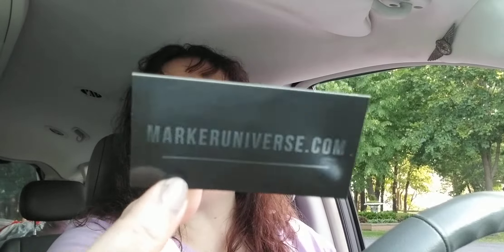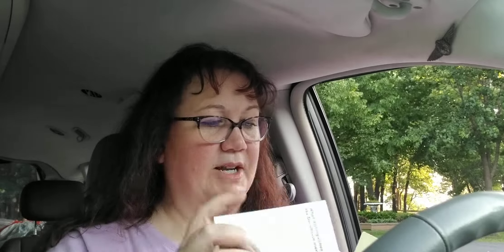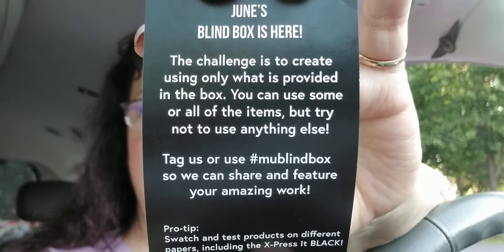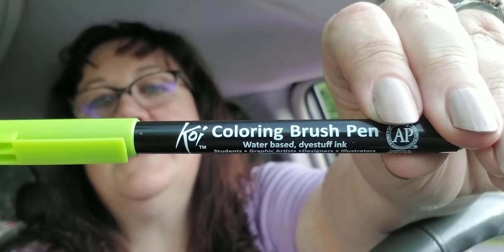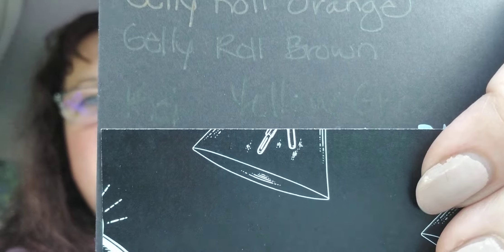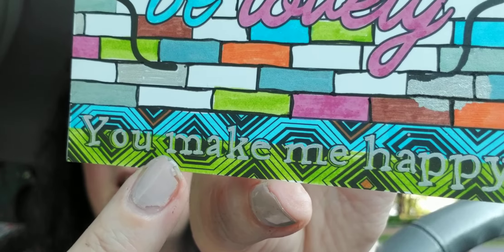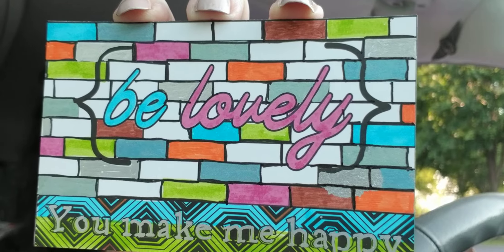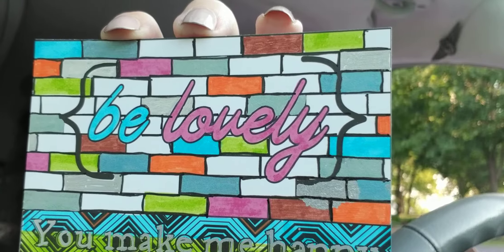Marker Universe ~ June 2020 Blind Box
THANK you so much for the support! I've purchased several and the number of markers/value has been consistent. The mystery is the color palette and the brand/type of markers. It's a fun one for colorists, artists, journalists, pretty much anyone who writes or doodles.

FabFitFun Get $10 off your first box!

ϟϟϟϟϟϟϟϟϟϟϟϟϟϟϟϟϟϟϟϟϟϟϟϟϟϟϟϟϟϟϟϟϟϟϟϟϟϟϟϟϟϟ